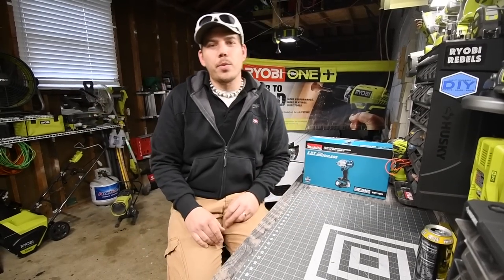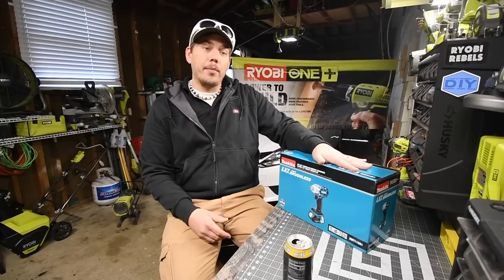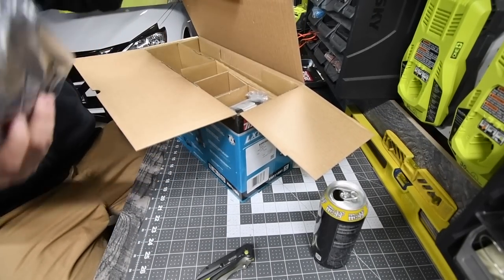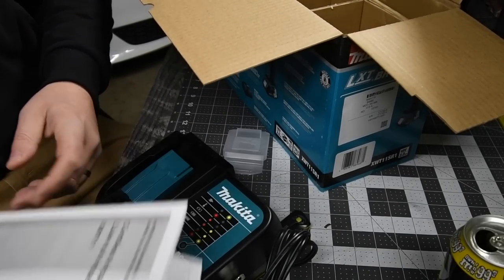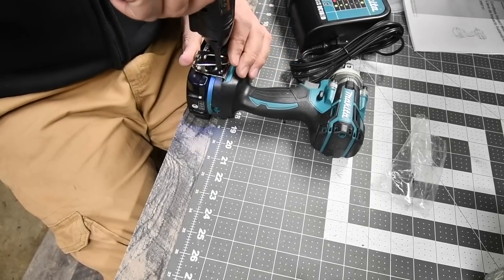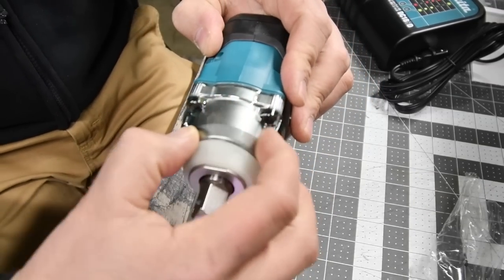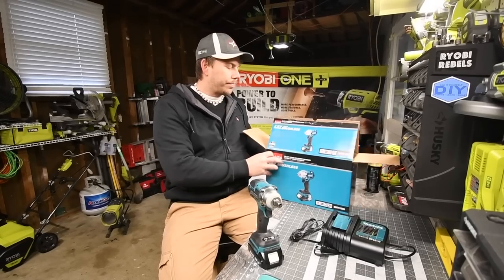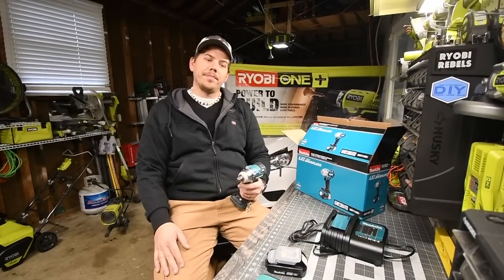Makita 1/2 impact wrench test